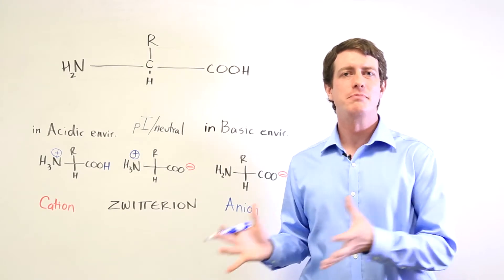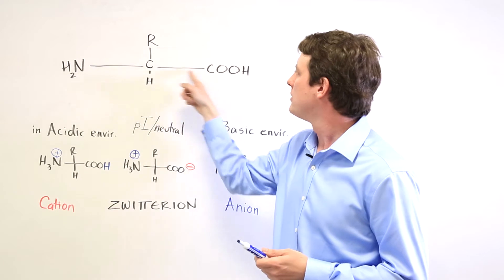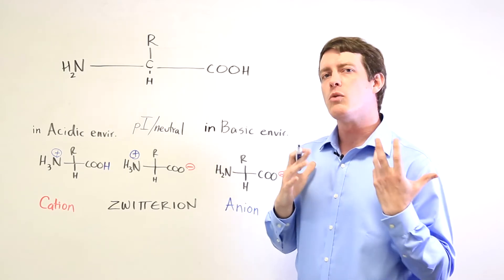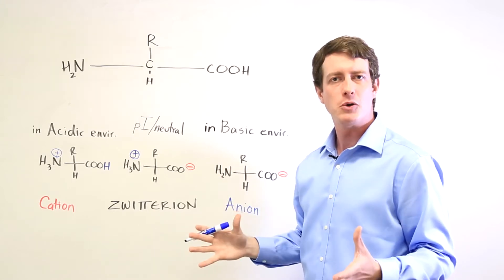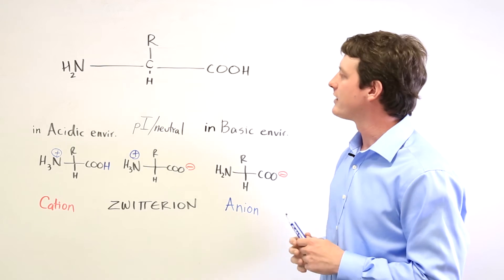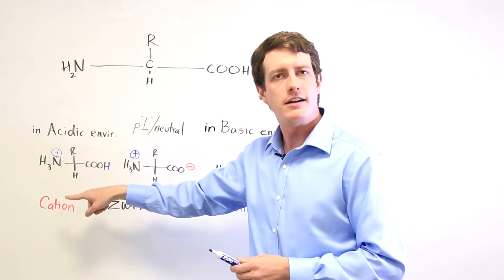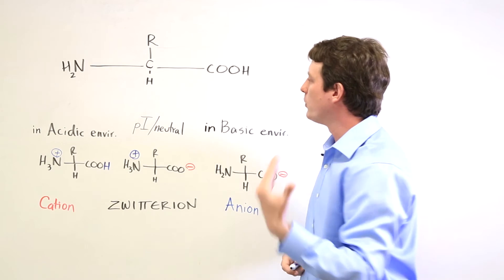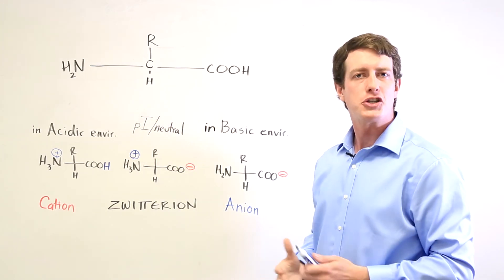Introduction to Amino Acids